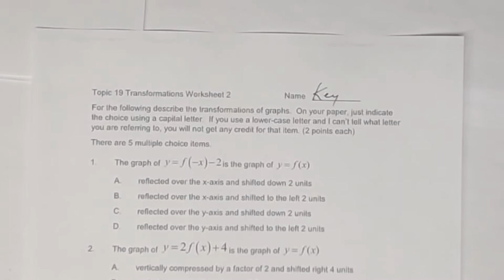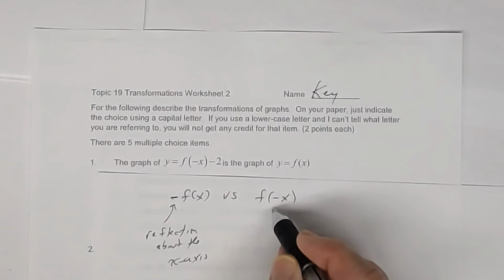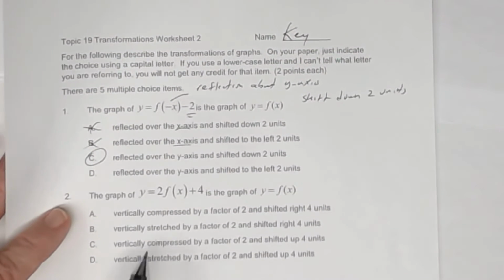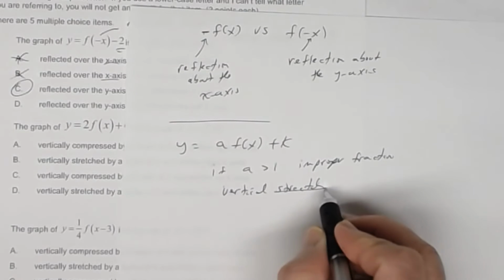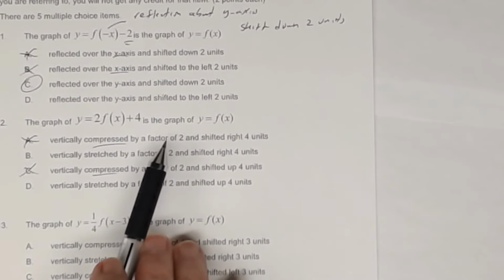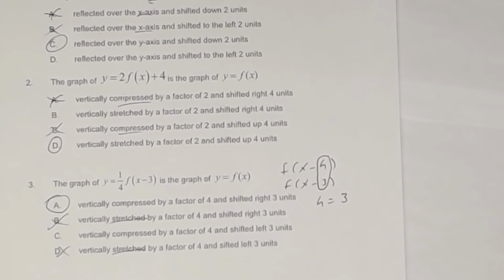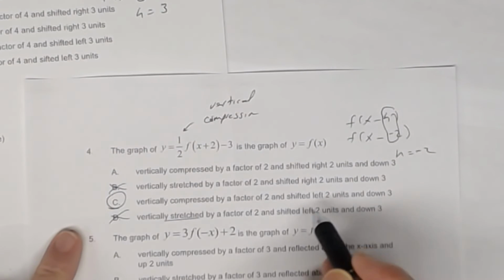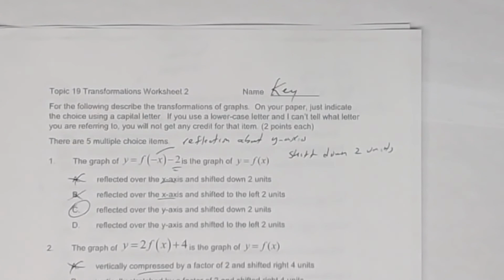Transformations of Functions Worksheet 2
This is the key to worksheet 2 of transformations of functions.